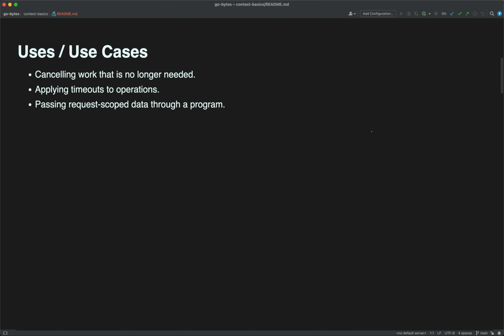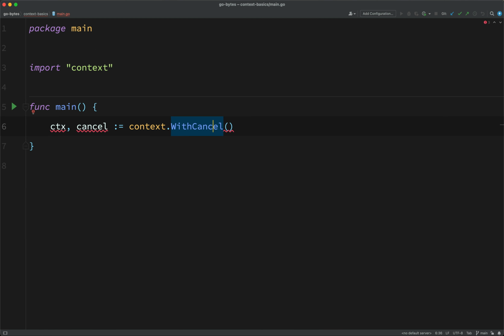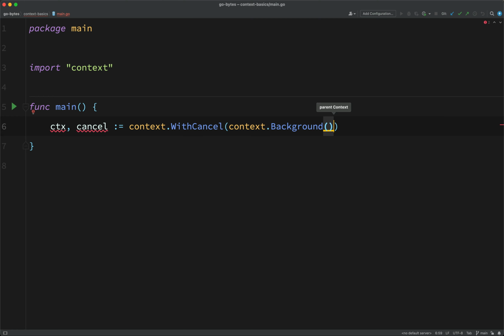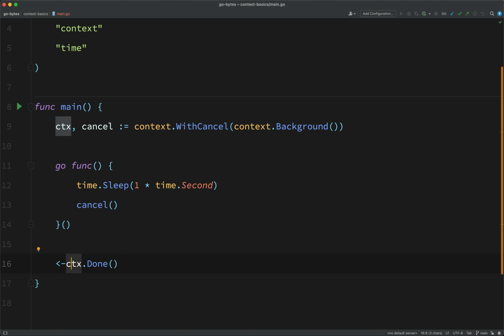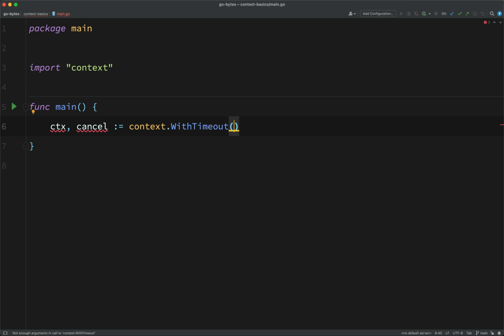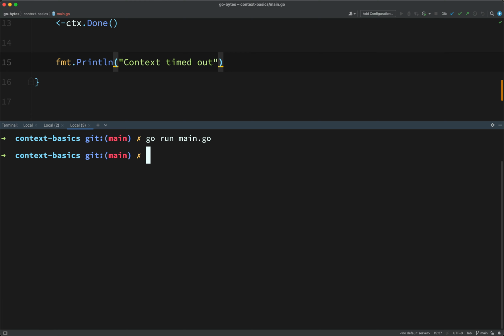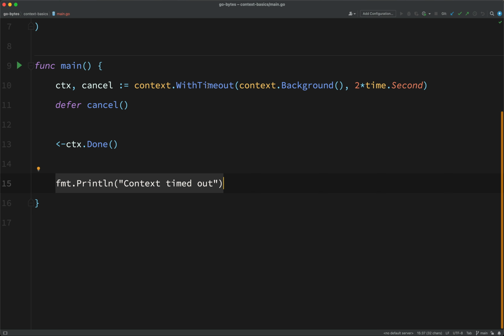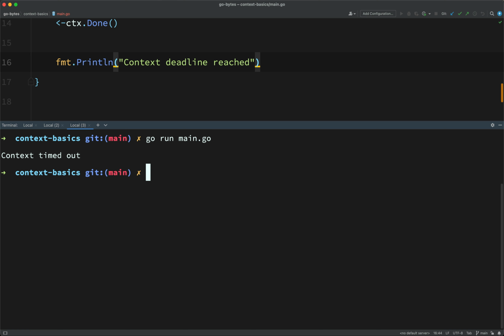Context Basics in Go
Server work often needs to stop when a client disconnects, a request times out, or work is no longer needed. In this Go Byte, you will learn what context.Context is, how cancellation and timeouts work, and how request context fits into HTTP handlers.

What You'll Learn:
- What a context carries: cancellation, deadlines or timeouts, and request-scoped data
- How Done works and how waiting on it detects cancellation
- How WithCancel, WithTimeout, and WithDeadline create derived contexts from a parent
- How r.Context ties cancellation to the HTTP request lifecycle
- When context values are appropriate and why they are used sparingly

Conceptual Explanation:
A context is passed between functions so one part of the program can signal another to stop. When a context is cancelled, its Done channel is closed, which unblocks code waiting on it. WithCancel returns a cancel function you can call to cancel immediately. WithTimeout and WithDeadline cancel automatically when time runs out. Background provides a root parent with no cancellation. Child contexts inherit cancellation from their parent chain. In net/http, the request context is cancelled when the client disconnects or the request ends, so long work should respect that context.

How It Fits:
Context is standard in Go for controlling goroutines and request-scoped work, especially after you are comfortable with HTTP handlers. It connects naturally to later patterns where you wait on multiple signals at once. For now the lesson stays focused on Done, WithCancel, WithTimeout, and passing context into functions.

Key Takeaways:
- Context mainly controls cancellation and time limits for ongoing work
- Done closes when the context is cancelled; waiting on Done blocks until then
- WithCancel, WithTimeout, and WithDeadline build derived contexts from a parent
- defer cancel is good practice to release resources
- r.Context is the request context in HTTP handlers
- Use WithValue sparingly for request-scoped metadata only